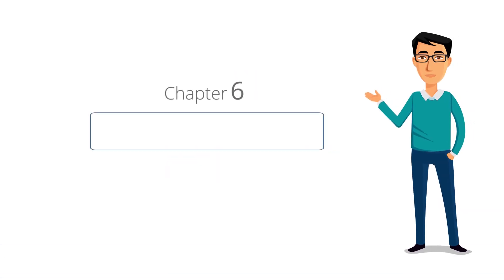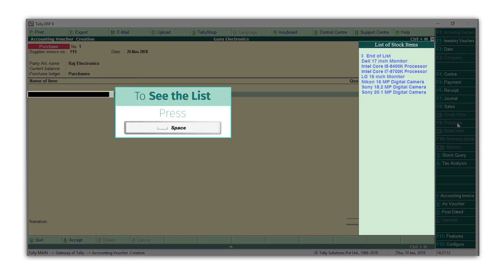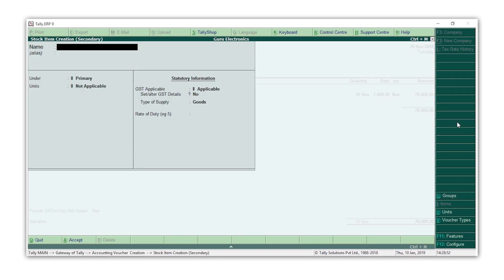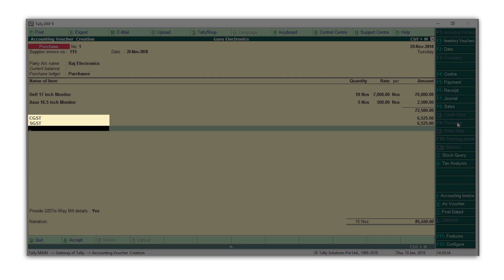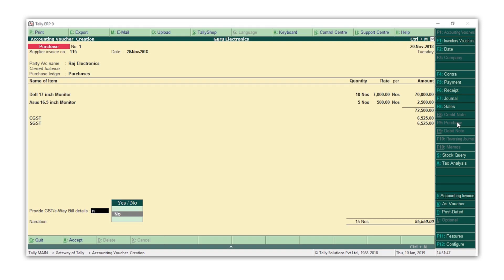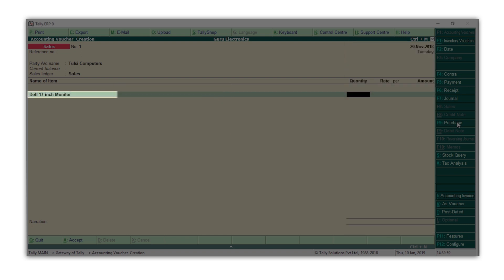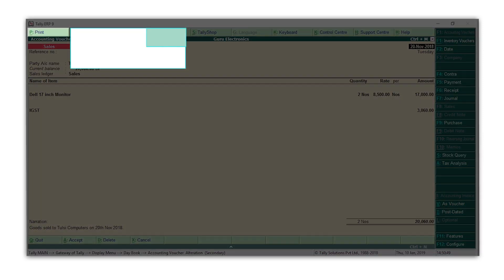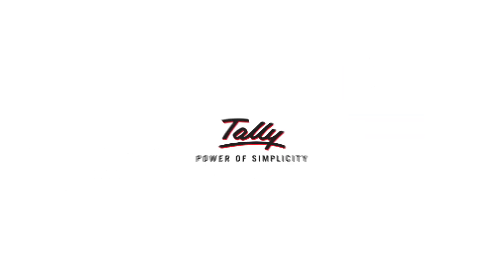How to Record Purchases and Sales in Tally.ERP 9 | Chapter 6 | Tally Learning Hub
00:08 – How to record purchases and sales in Tally.ERP 9?
00:11 – How to record a purchase?
00:55 – How to create new ledger or stock items?
02:27 – How to know the rates at which GST value have been calculated?
03:10 – How to record a sale?
04:12 – How to print the invoice?
04:17 – How to preview of invoice before printing?

Have a question? Write/Chat/Phone to us